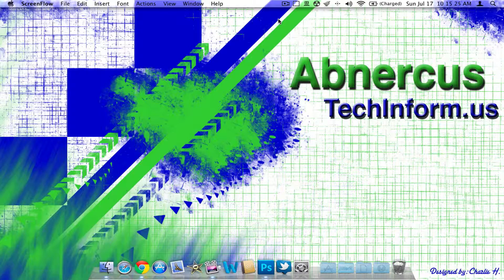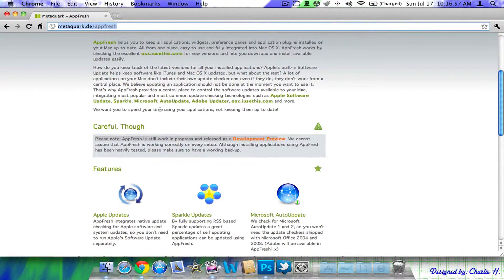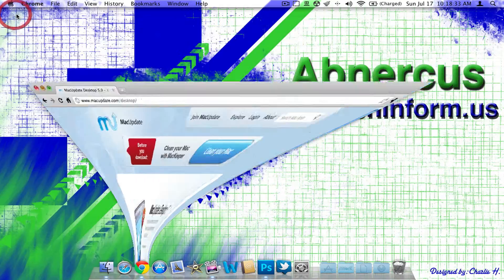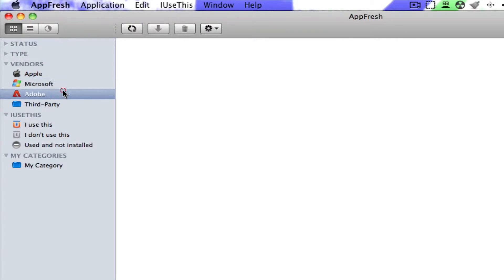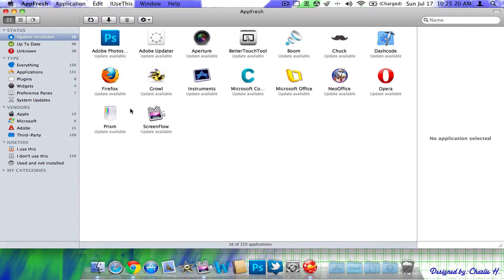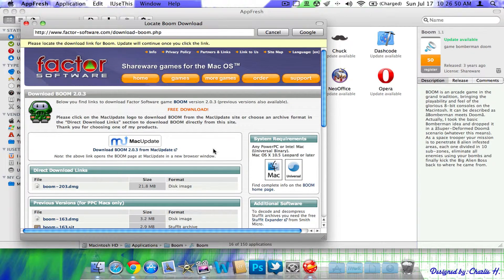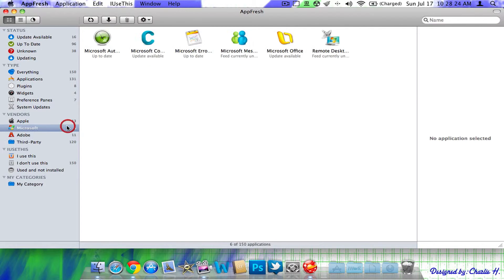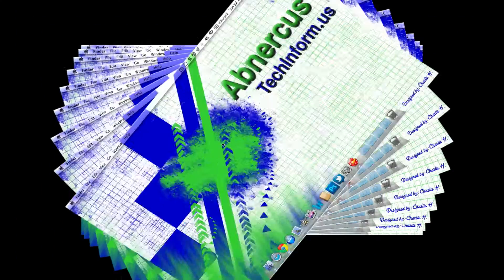Mac Update Desktop Alternatives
This application is a free alternitave to the well known app, Mac Update Desktop.